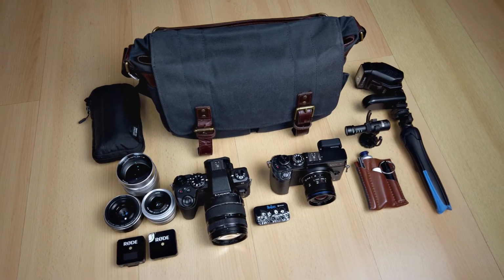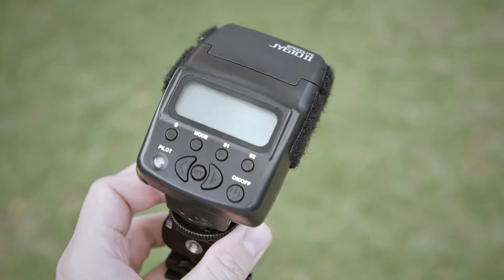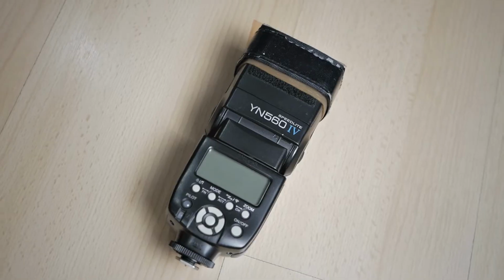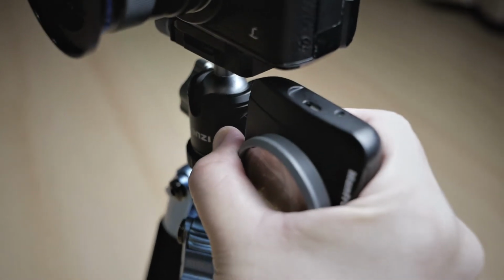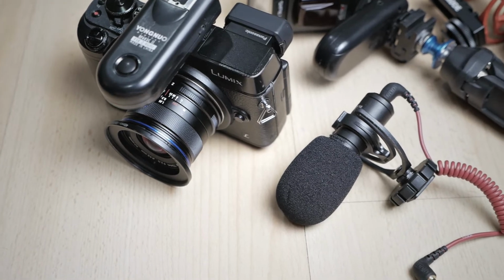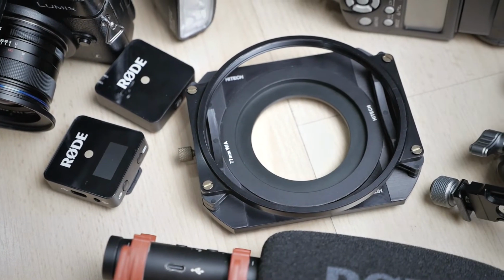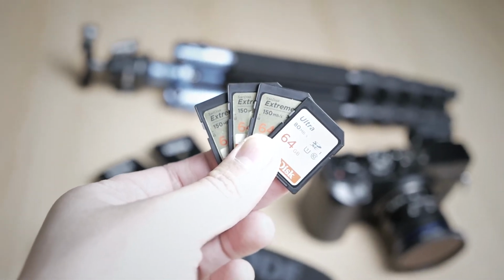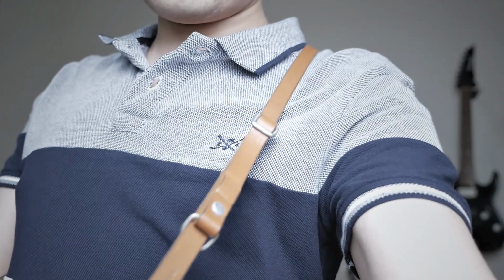Micro 4/3 ACCESSORIES - Favorite Bags, Tripod, Flash, Microphone, Filter, Storage, Strap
I'm sharing my favorite accessories for Micro Four Thirds (or any camera system!). They include camera bags, tripod, flash, microphone, filter, SD cards, hard drives, and strap.

Bags featured in this video are Billingham Hadley Small and Pro, Ona Prince Street and Bowery.

Flashes featured are Viltrox JY610II and Yongnuo YN560 IV with Yongnuo RF603CII transceiver radio trigger.

Microphones featured are Rode VideoMic NTG, VideoMicro, and Wireless Go (OG version).

Filters featured are Formatt Hitech filter holder 100mm, Hitech Soft & Hard Grad ND, Lee Filter Big Stopper 10 stop ND, and Hoya ND8.

SD cards featured are SanDisk Extreme and Ultra 64GB, hard drive featured is Samsung T5 SSD.

Last but not least, strap featured is Figosa made in Italy, and I got it from @MathieuGasquetMirrorLessons from a photo challenge a few years ago, thanks Mat and Heather!

🎬 Time Stamps
00:00 Intro
01:01 Camera Bags
01:46 Flash
03:56 Tripod
05:09 Audio (Microphones)
07:15 Filters (ND and Polarizer)
09:04 Storage (Sd Cards, Hard Drive)
09:38 Strap

🎬 Recorded using Panasonic G85, Panasonic GX8, Panasonic LX100, and/or DJI Osmo Pocket

📷 Lens I use: Laowa 7.5mm f/2, Panasonic 12-35mm f/2.8, and/or Panasonic Leica 15mm f/1.7

🎤 Audio: Rode Wireless Go, Rode VideoMicro, Saramonic XM1, and/or Rode VideoMic NTG

Cheers!
Gary Wiryawan